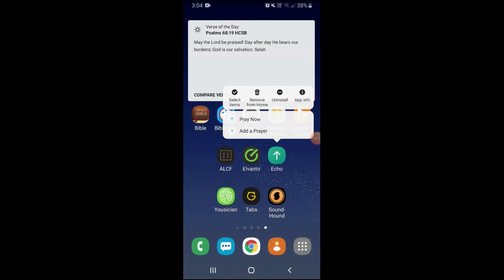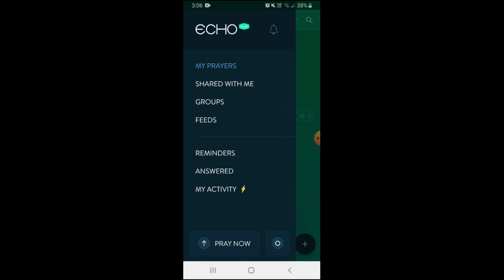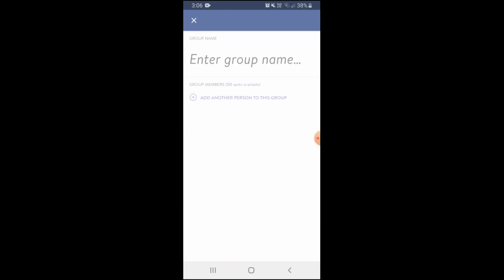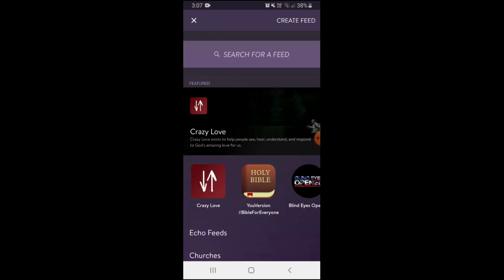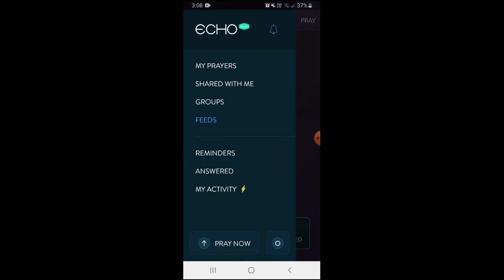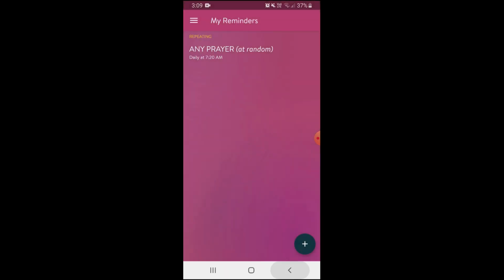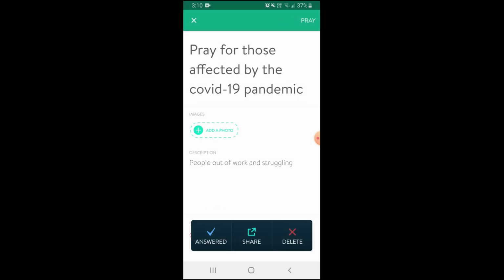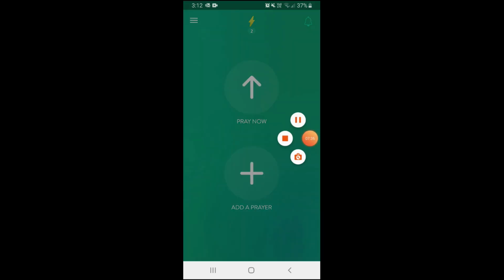Echo Prayer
This is a tutorial video for our church community who have downloaded the echo prayer app